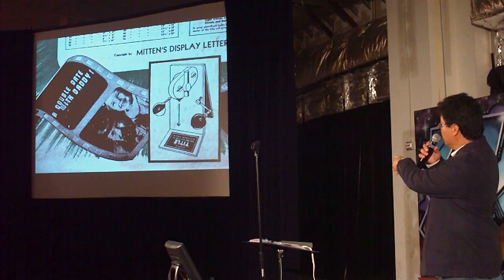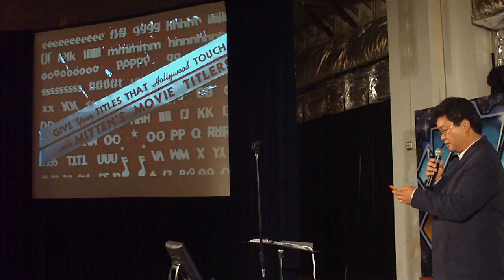Ignite DC #1 - part13 - Pat Padua - Mittens Movie Titlers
Ignite DC #1

Pat Padua
Mitten's Movie Titlers

A brief history and demonstration of the use of Mitten's Movie Titlers, a set of plaster letters originally intended for home movie enthusiasts in the mid-twentieth century. The artist hand-sets these letters to forego the convenience of PhotoShop and twittering, immersing himself in a method of communication practiced by generations past, as a means of communicating with generations present.

About Pat Padua:

Pat Padua bridges high-brow and low-brow to form a distinctive American pan-browism. He hears the voices cry out from the Western Canon to Justin Timberlake, and, with an arsenal of optical tools ranging from disposable message cameras to the sharpest Hassy glass, he coaxes out the voices with a visual acuity akin to shamanism. "A talented, if quirky, photographer," in the words of the Washington Post, Padua has exhibited his work in San Francisco and Baltimore, as well as in his home town of Washington DC.